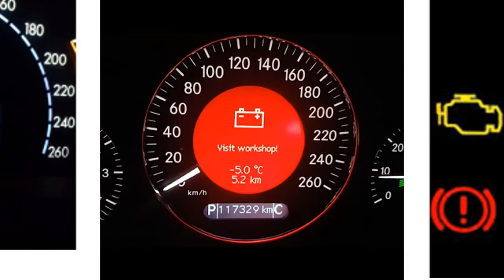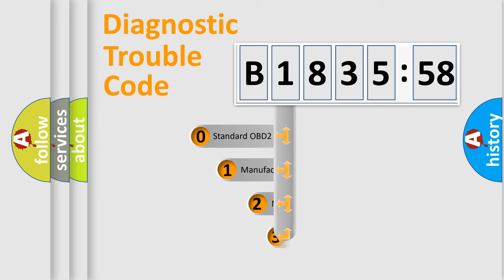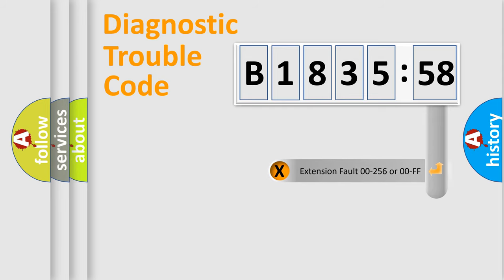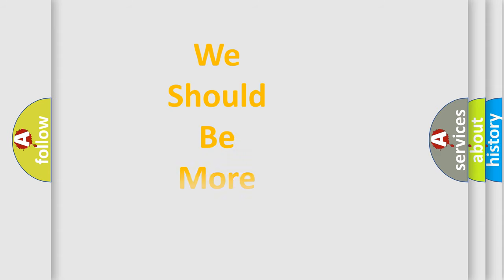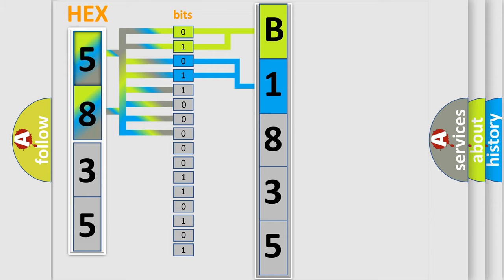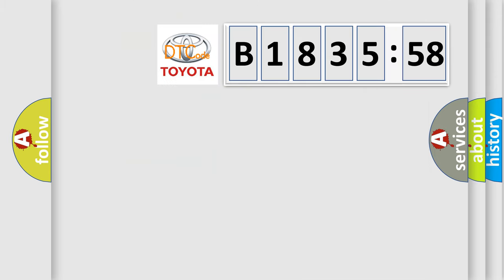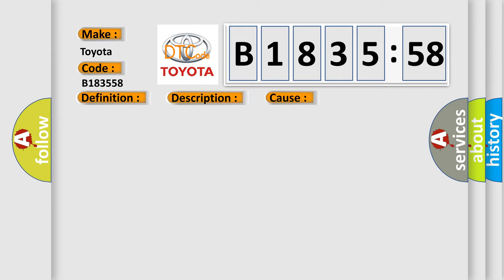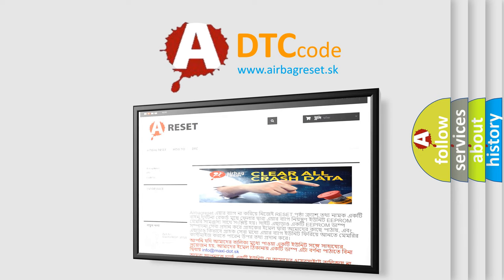DTC Toyota B1835-58 Short Explanation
Contents:
0:21 Basic DTC analysis according to OBD2 protocol standard.
1:48 Insight into programming
2:58 A diagnostically understandable description of the Diagnostic Trouble Code
3:05 Basic error definition

Make:
Toyota
Code:
B1835 58
Definition:
Absolute Steering Position Sensor Not Calibrated - Missing Calibration
Description:
Electric Power Steering (EPS) Module detects that the Steering Angle Calibration procedure has not been performed.
Cause:
STEERING ANGLE CALIBRATION HAS NOT BEEN PERFORMEDSTEERING ANGLE SENSOR MECHANICAL FAILUREELECTRIC POWER STEERING (EPS) MODULE